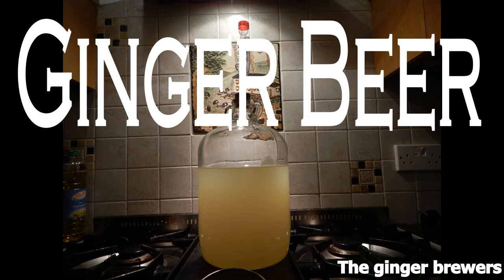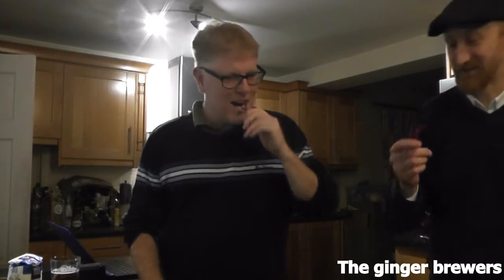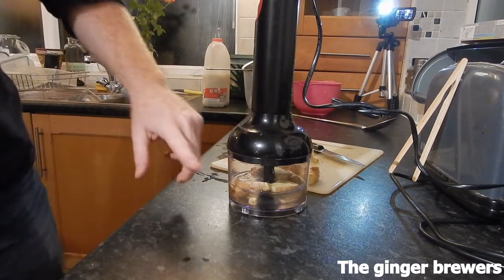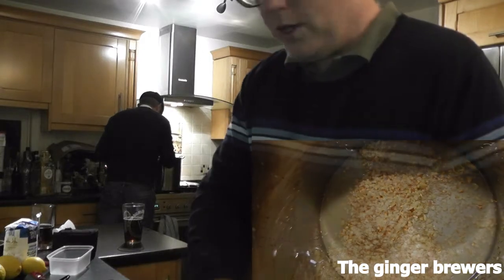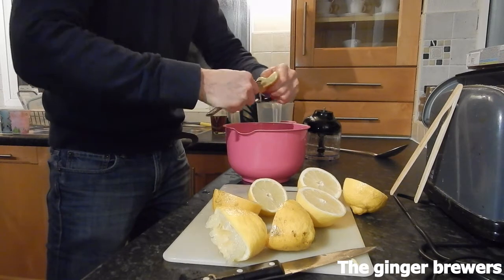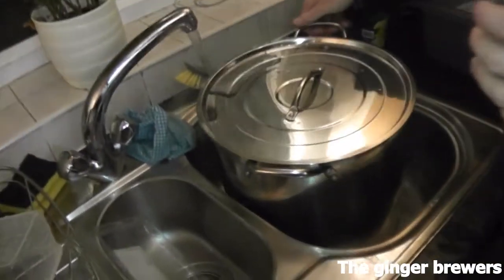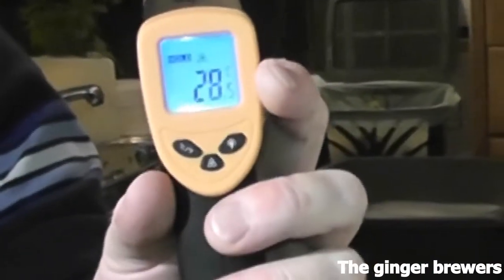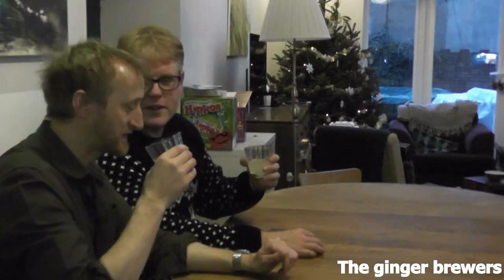Making ginger beer at home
This is a simple alcoholic ginger beer to brew, ready in a couple of days and tastes great. Stay to the end to see what we think of it.
Ingredients;
2 x Chilli
10inch ginger
500g of sugar
Ale yeast
4 x Lemons
Water (approximately 5 litres)
You can ferment this straight into plastic bottles with a screw top. If you do don't forget to burp it!